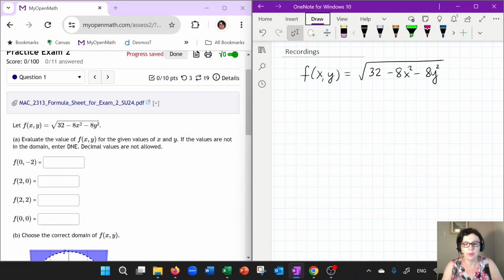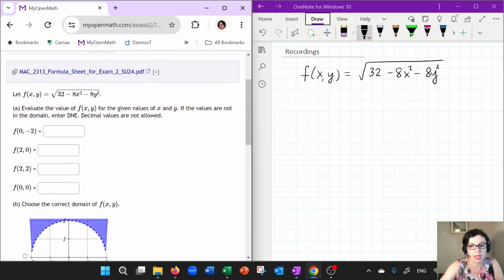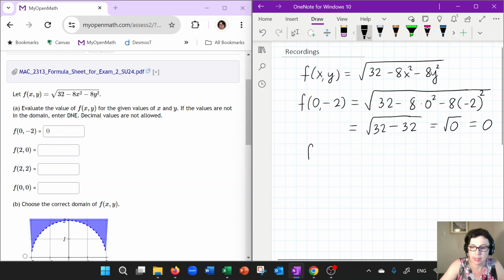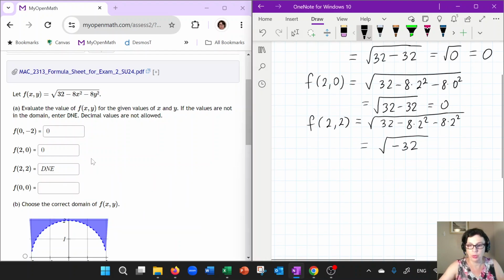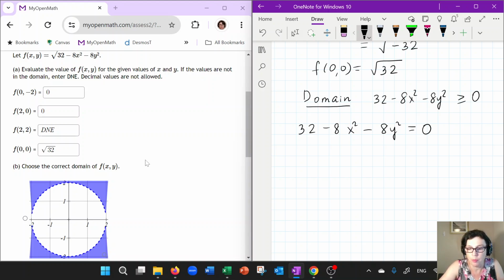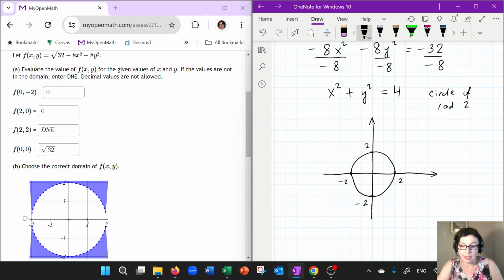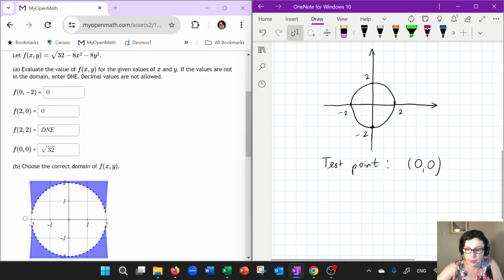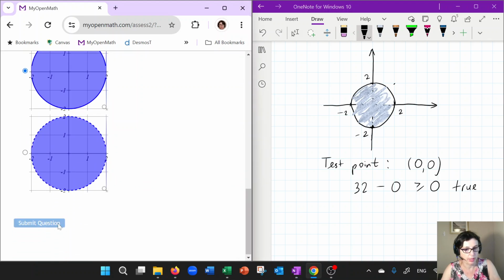Practice Exam C3 2 1